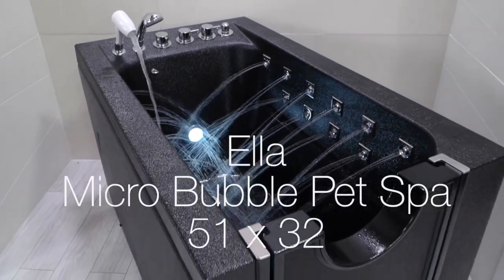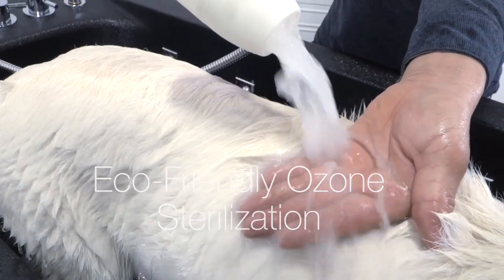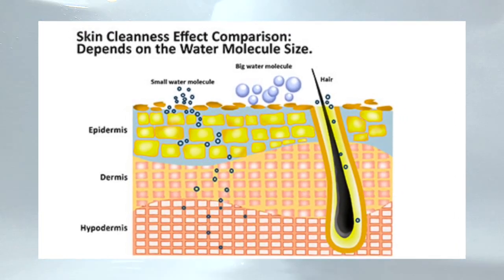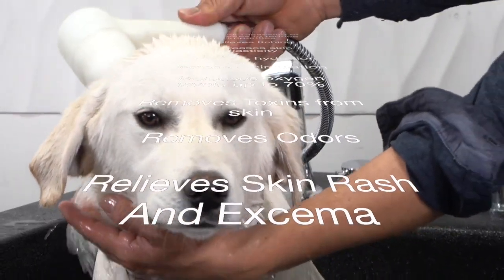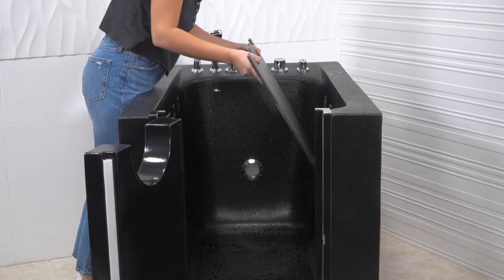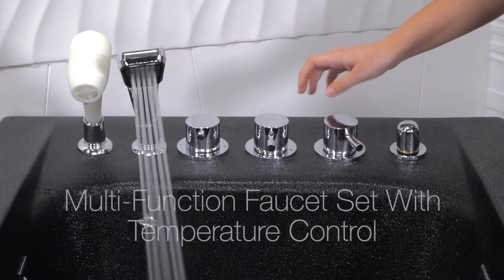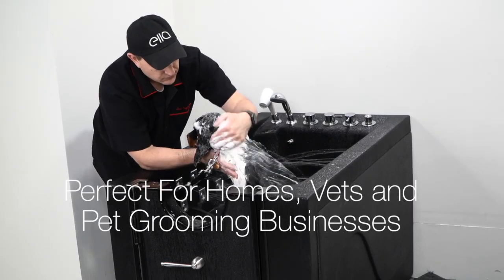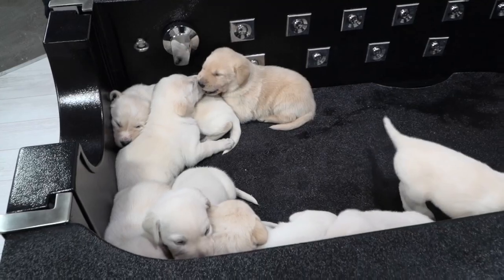Ella's Bubbles: MicroBubble Therapy Pet Spa - Cat/Dog Grooming Tub with Moisture/Exfoliating Bubbles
This is a 51 x 32  personal spa for your pet! Easy in and out with a removable shelf, this spa is perfect for any size pet. Featuring a thermostatic control valve to prevent scalding, an extendable hand shower and an Infusion™ Therapy Micro-Bubble hand sprayer.  Micro bubbles utilize billions of bubbles to detoxify, moisturize and exfoliate and leave your pet's coat shiny, clean and rejuvenated. Treat your pet to a spa, right at home!

Highlights
0:00 MicroBubble Therapy Pet Spa
0:07 Micro Bubble Hand Set
0:20 Eco-Friendly Ozone Sterilization
0:35 Micro Bubbles Defined
0:45 Health Benefits of Micro Bubbles
1:11 Secure, Leak Proof Door
1:26  Platform for Smaller Dogs
1:35 20 Side Wall Jets
1:51 Extendable Hand Shower
2:10 Perfect Ωfor Home or Pet Groomers